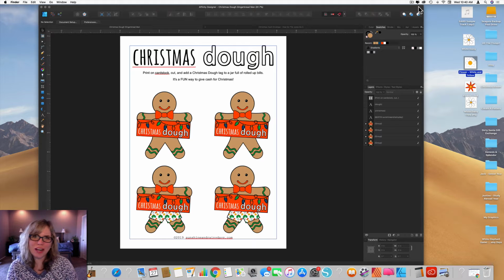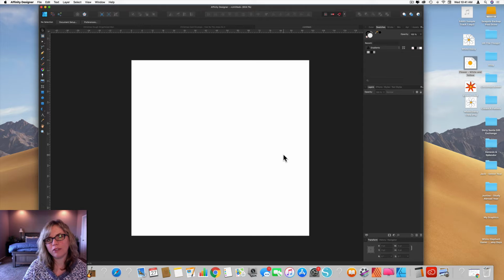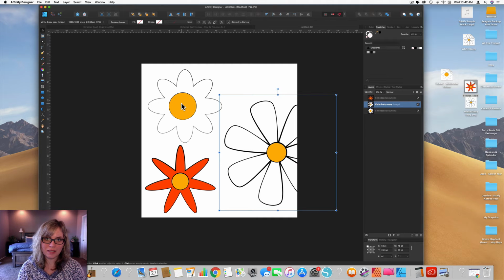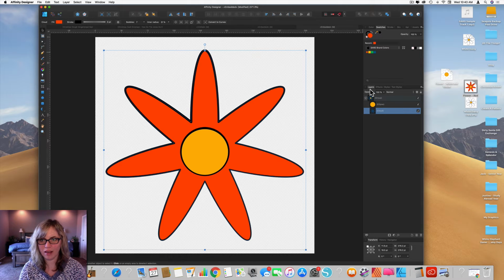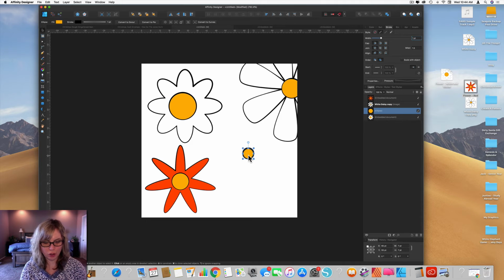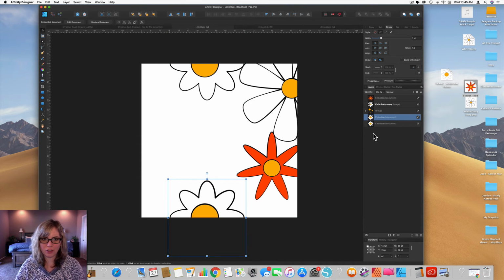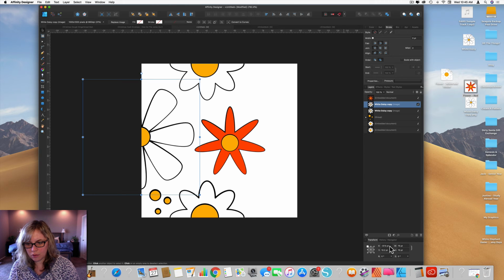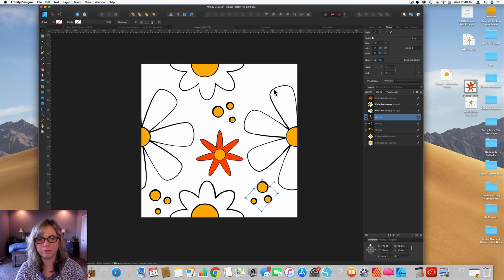Create A Pattern Tile In Affinity Designer - Part 1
Learn how to create a pattern tile in Affinity Designer.